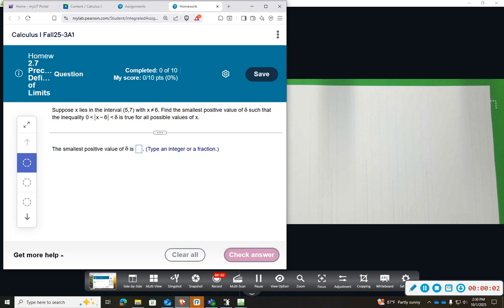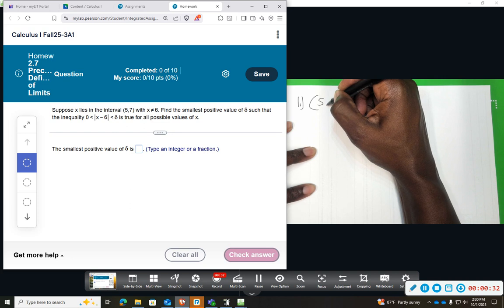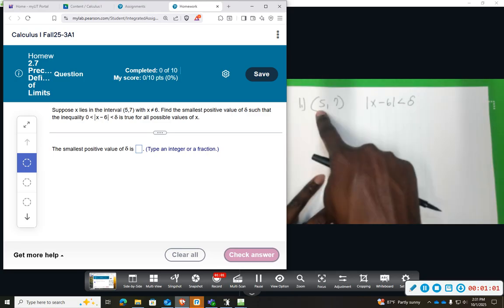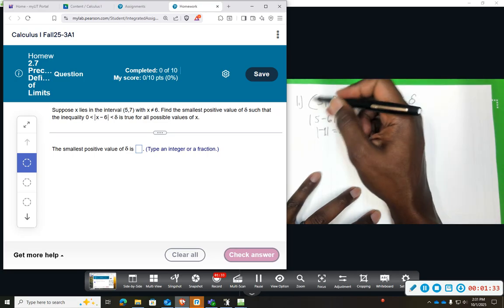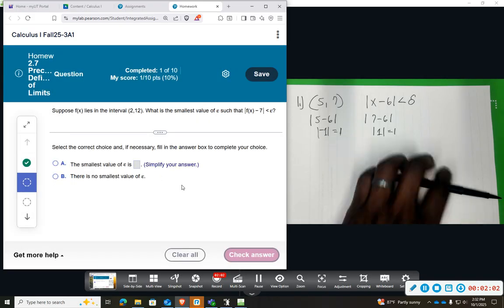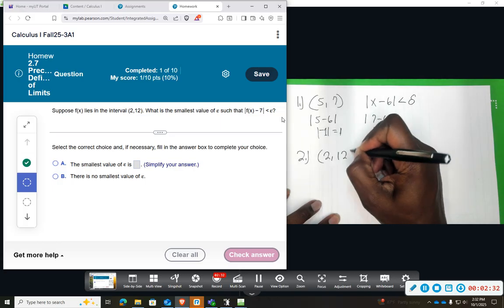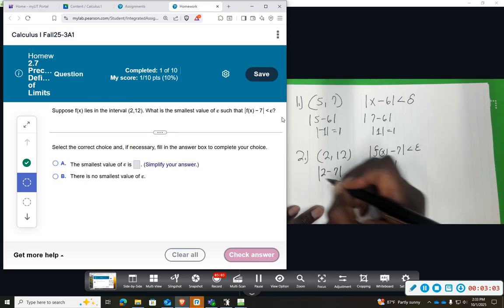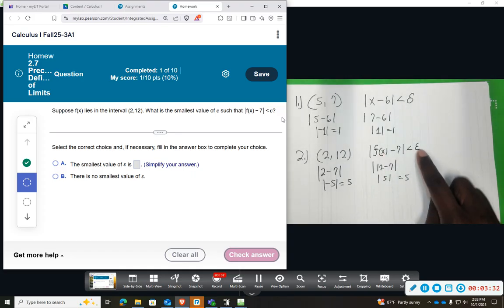LIT Cal 1 2 7 Limits Precise Def 1,2